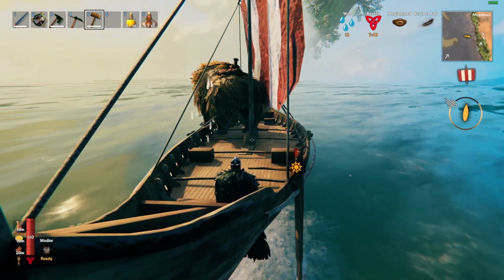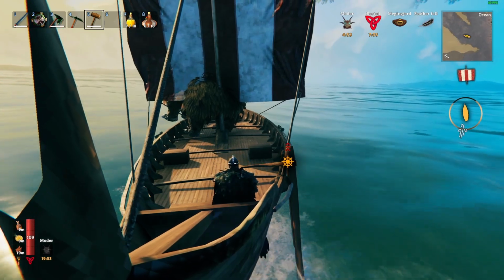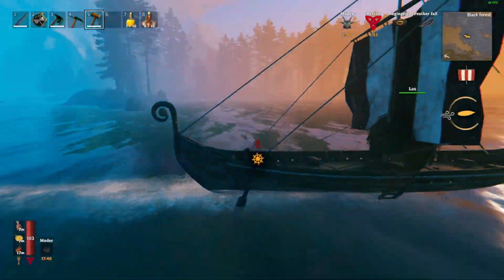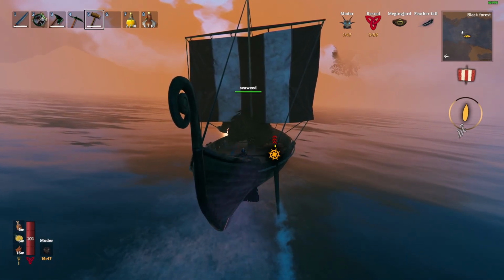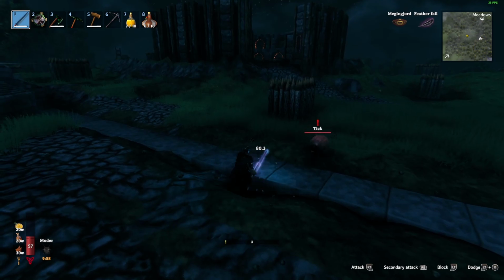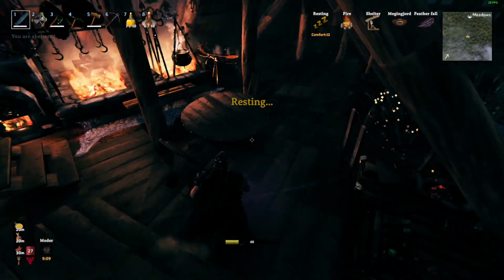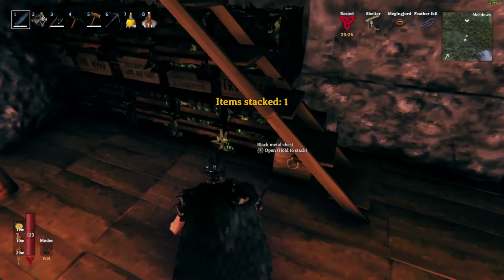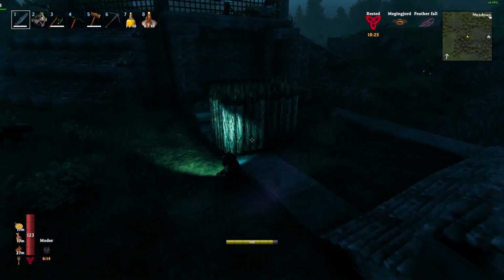Boating another lox in Valheim | uncut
I boated a SECOND lox to the meadows so that Kelpy can have a friend.

00:01 - getting the lox on the boat
02:13 - boating the lox
09:26 - riding the lox to the zoo
17:51 - zoo tour